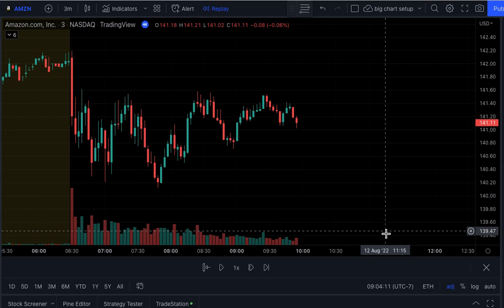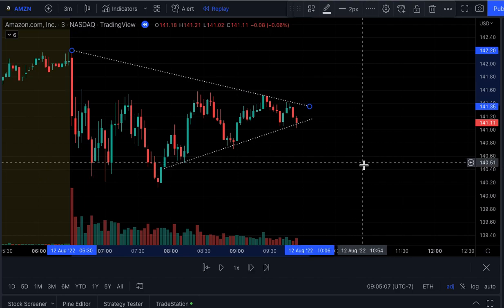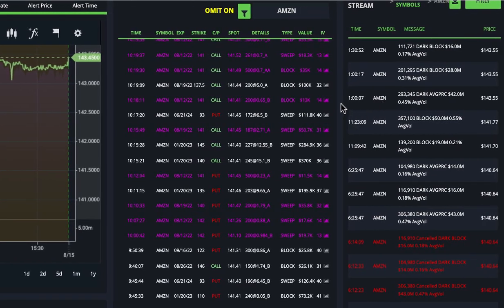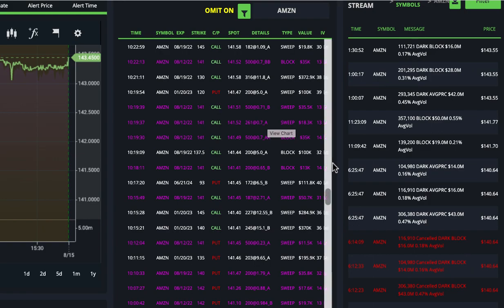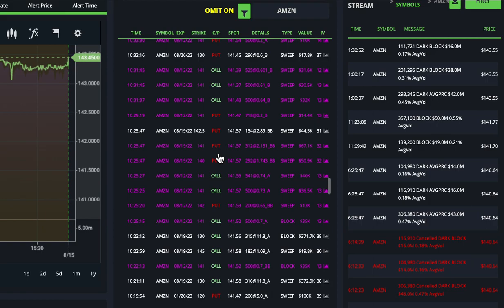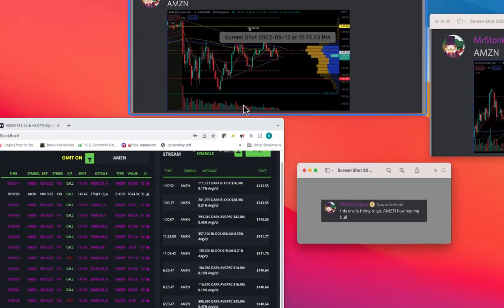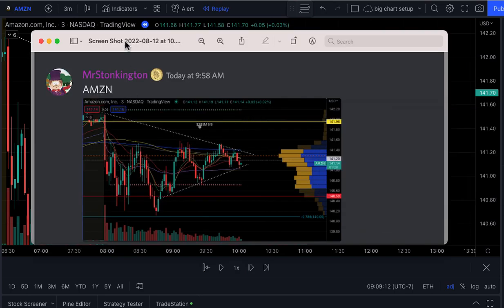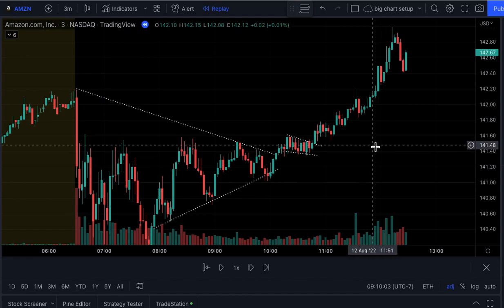8 12 22 AMZN trade recap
This is a trade recap on AMZN from 8.12.22. This is not meant to be an example of top tier flow, but this one highlights how you can combine blackbox data with strategies taught by Blackbox moderators. I accidentally say 10:58am instead of 9:58am at one point. not a buy/sell recommendations